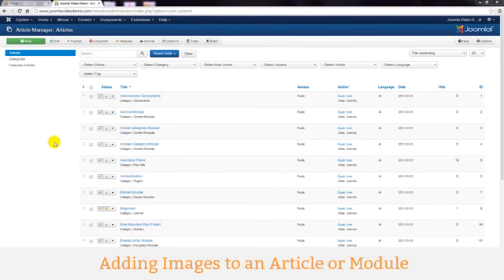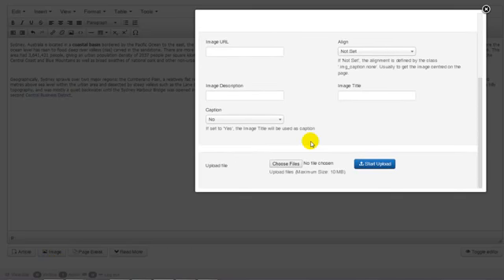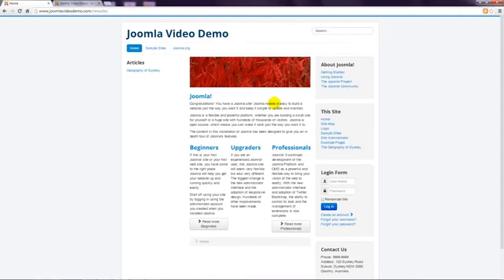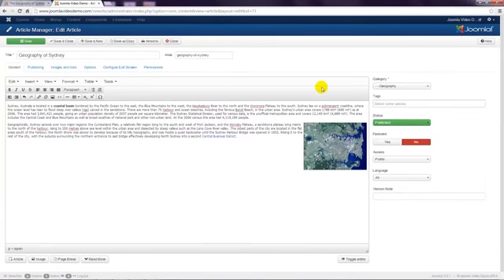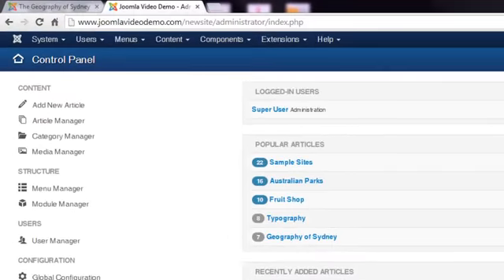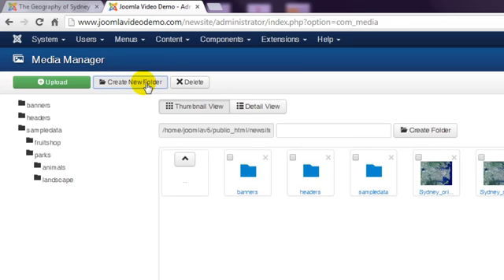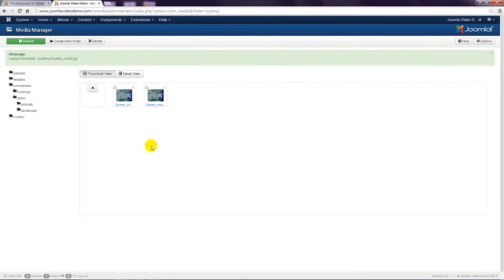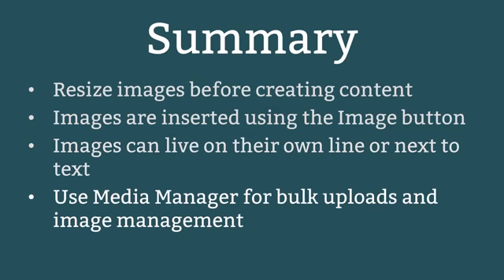Joomla 3 Tutorial Lesson 13 Images (joomla web design)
How to insert images into Joomla articles and modules.

* Resizing Images
* Adding images to an article or module
* Uploading images to Media Manager